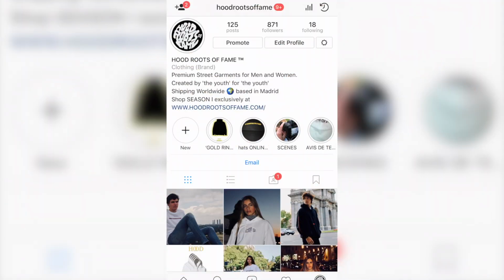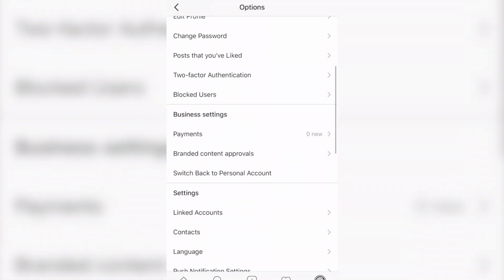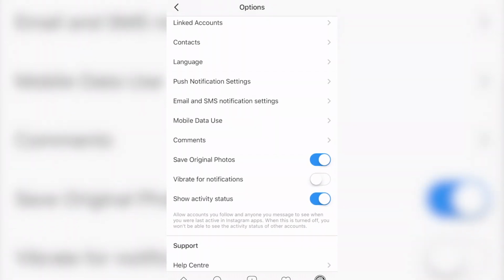LAST ACTIVE?! How to TURN OFF Instagram's New "disturbing" Feature 2018 (algorithm explained)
TURN OFF The New Instagram Update which allows yours friends to see when you were last Active.

Focus and be productive, avoiding to answer all your DMs, and engage through content and brand awareness without getting distracted or backlash from ignoring your friends and audience!

Get a lot of things done in the a world of distractions!

Second YouTube Channel: Jaime Higuera SMMA